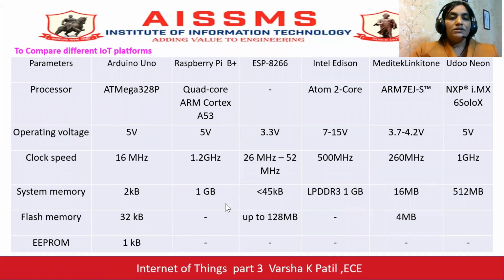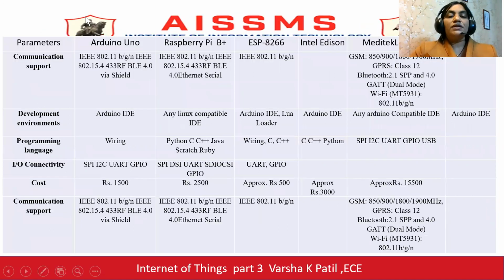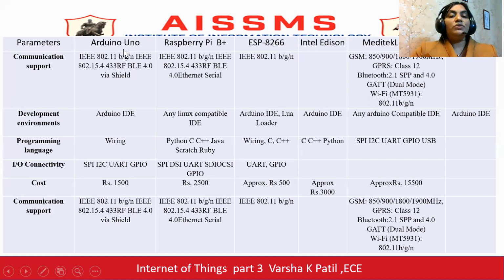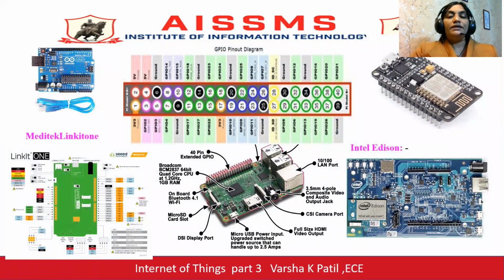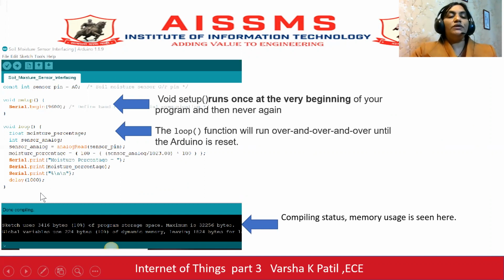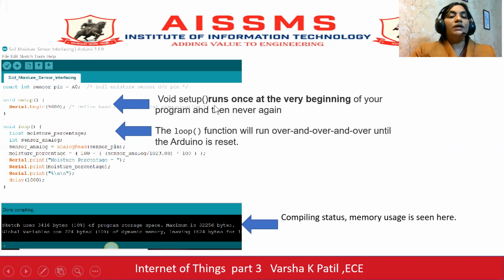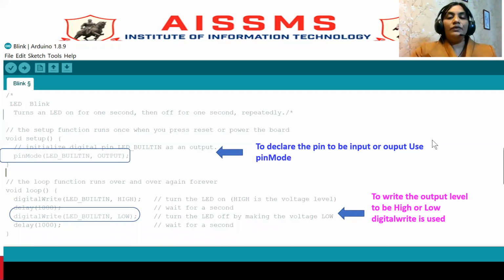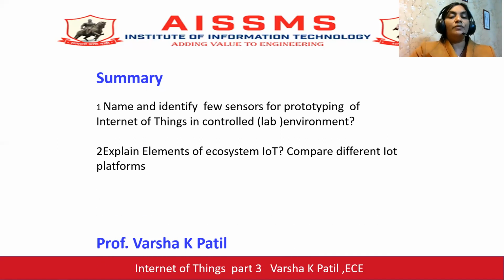Internet Of Things Part 3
Video by-Prof.Varsha Patil
Subject:   Internet of Things
Class:   BE (E&Tc)
Description :
The internet of things part 3
We are presenting a series of 3 videos on the internet of Things. Please find 3rd  video in the series.
Out of this series, this is the video about   Lab environment IoT Sensors, Comparison of Lab environment IoT platforms, Arduino IDE. Specifically, with two Arduino sketches, the concepts are explained in a lucid manner.